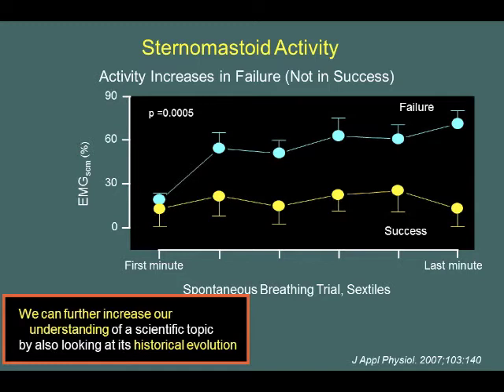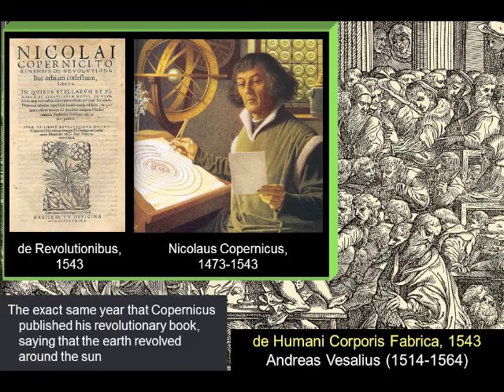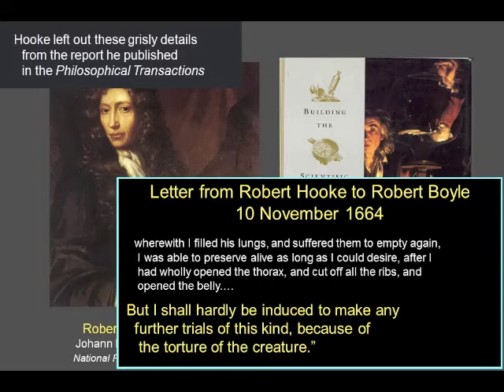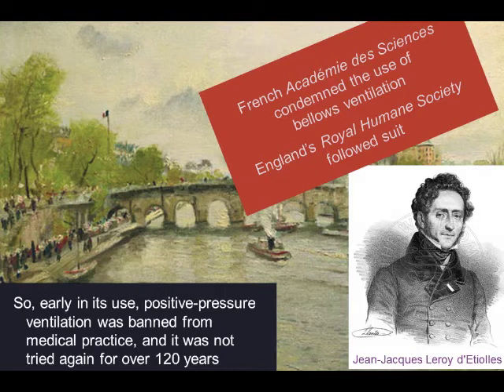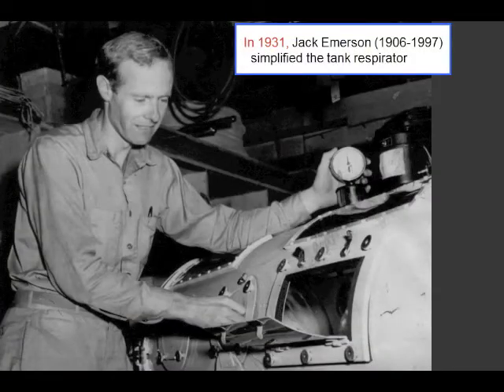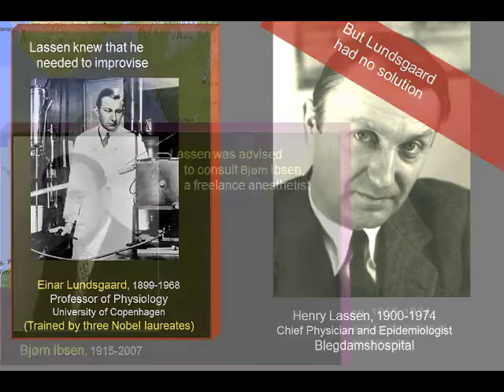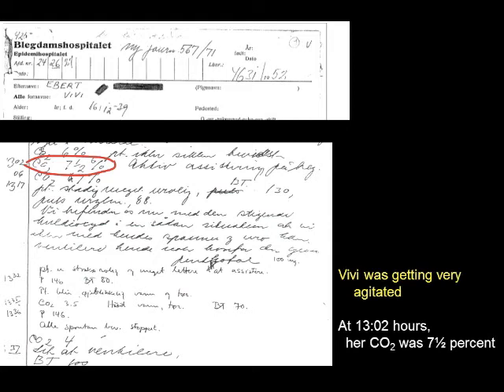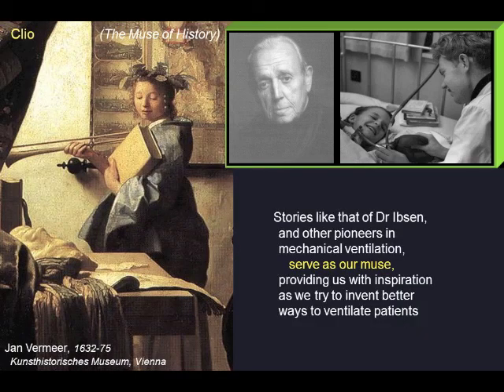(Engl) History of Mechanical Ventilation Martin Tobin